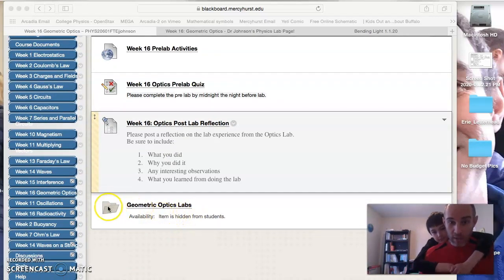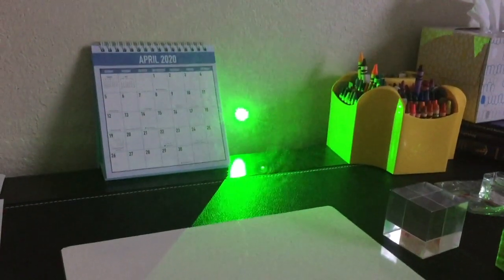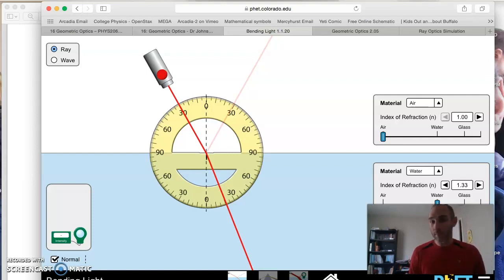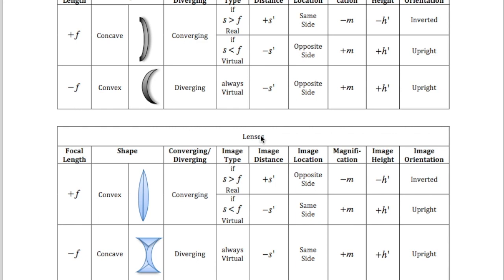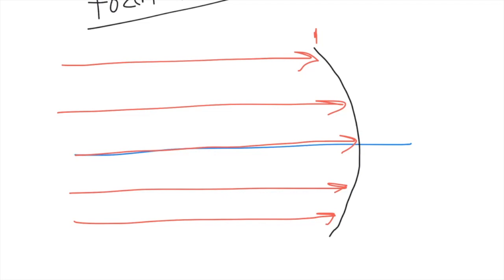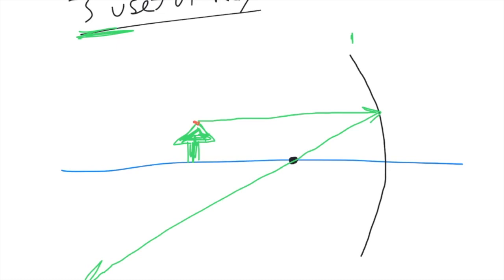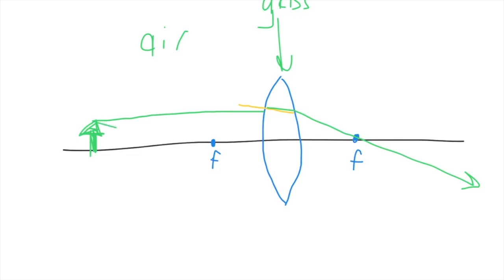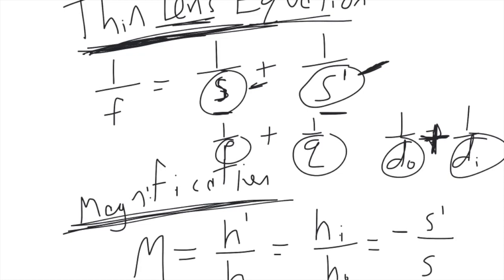Intro to Geometric Optics (PHYS206 Lab)